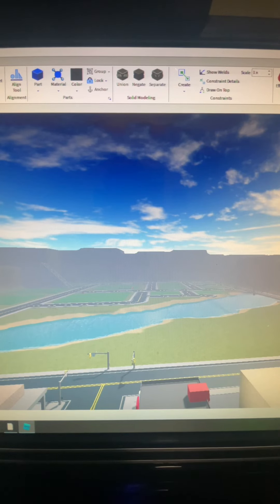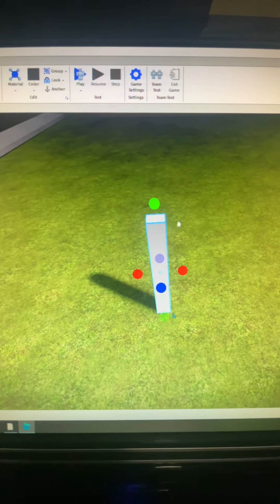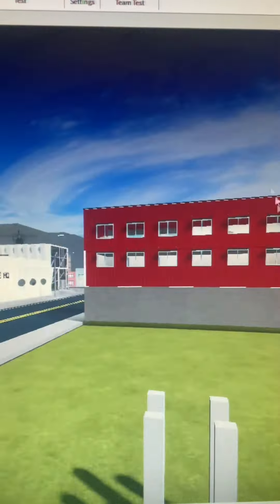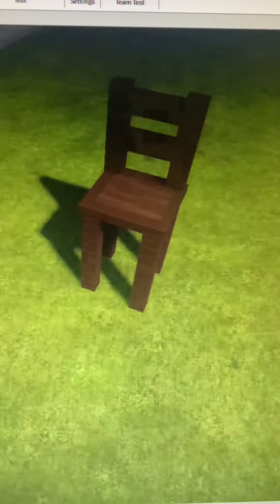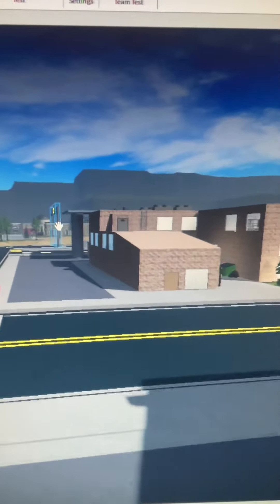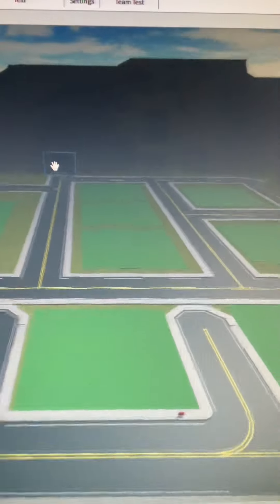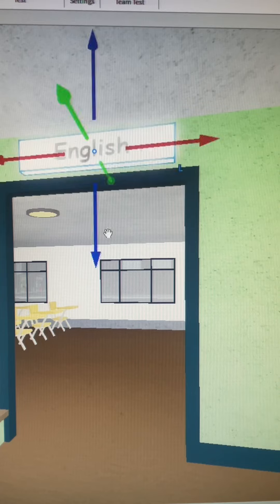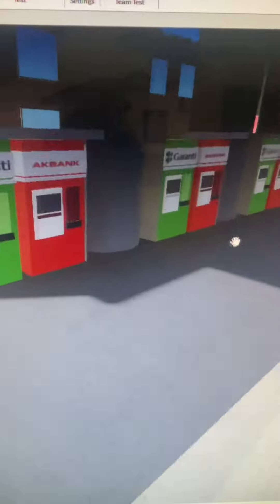MAKING A ROBLOX GAME... 🥲